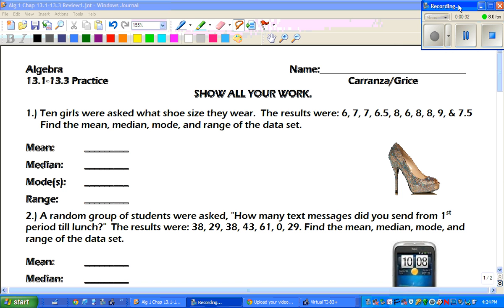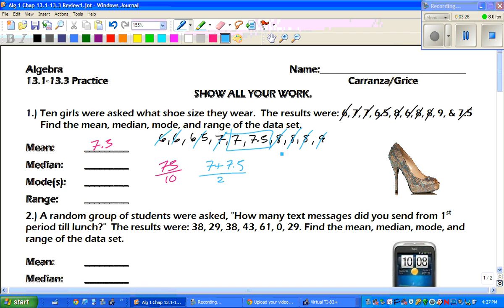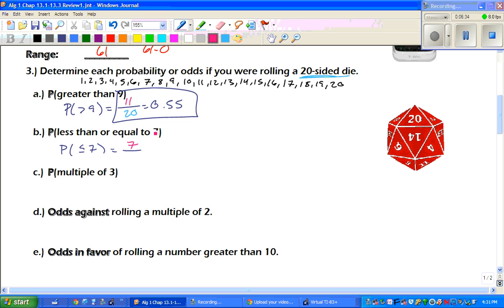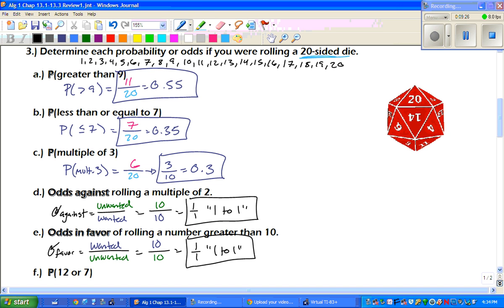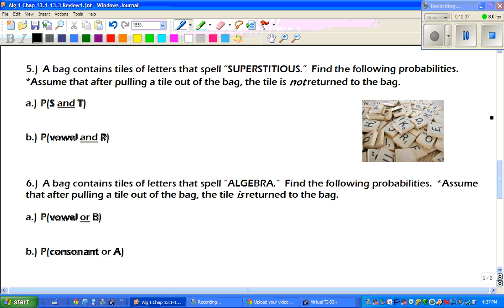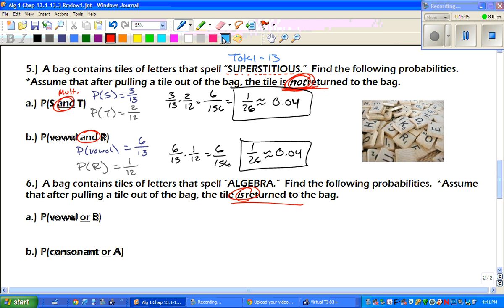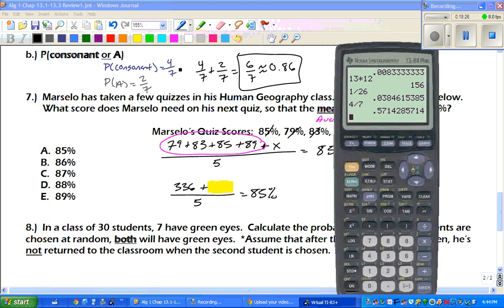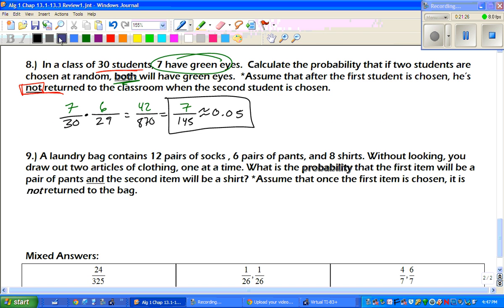AT Alg 1 Chap 13.1-13.3 Practice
ATHS Alg 1 Chap 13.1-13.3 Practice - HOLY COW... Mr. Grice did a video on homework! You should thank him - Review from Chapter 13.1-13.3 - Ms. Carranza & Mr. Grice's Algebra 1 Class